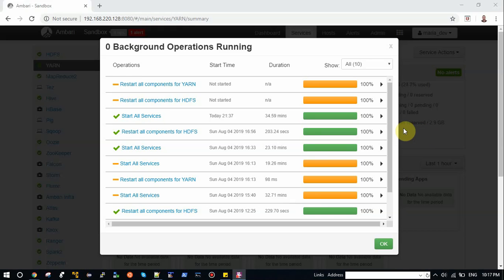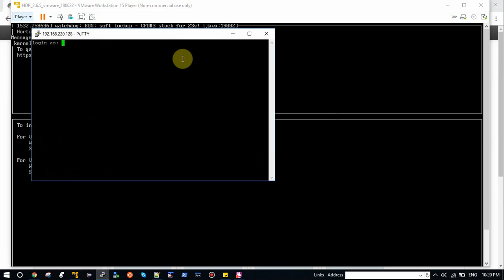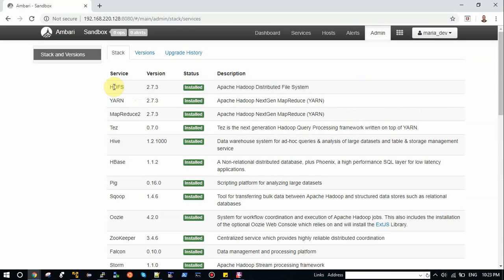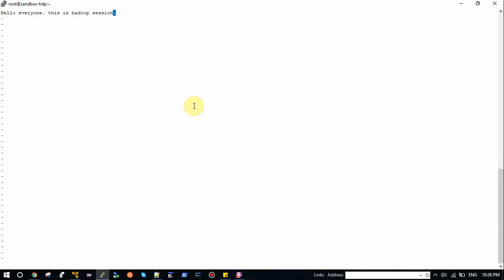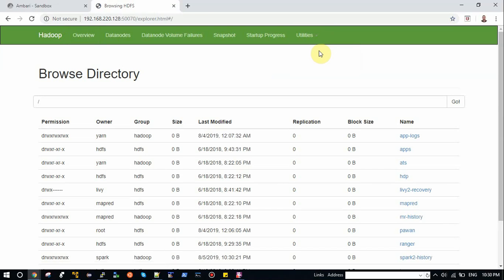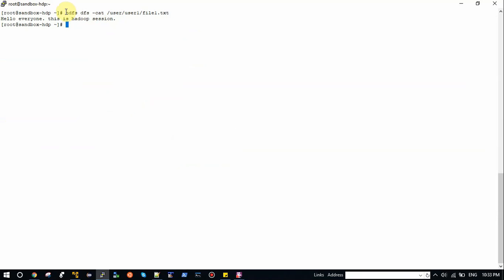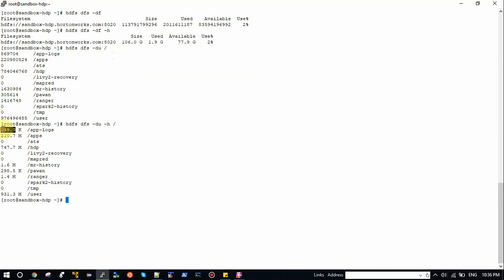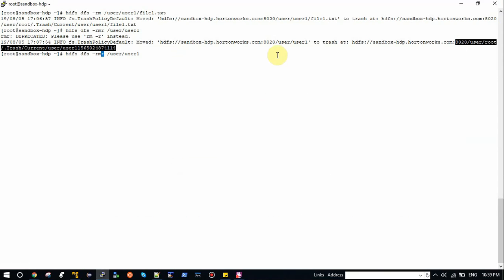Hadoop | HDFS Commands - ls, cat, mkdir, put, get, CopyFromLocal, df, du, rm, rmr